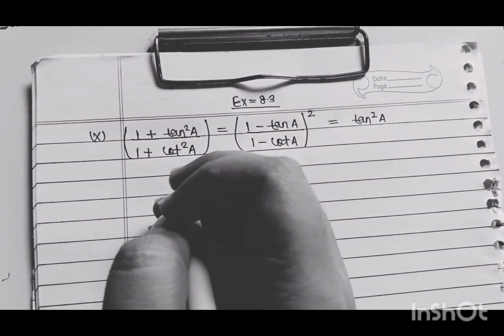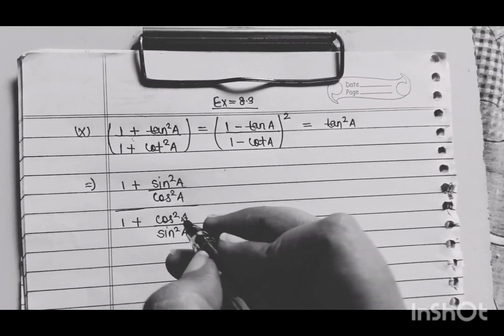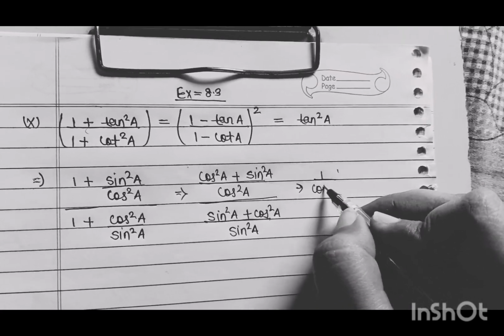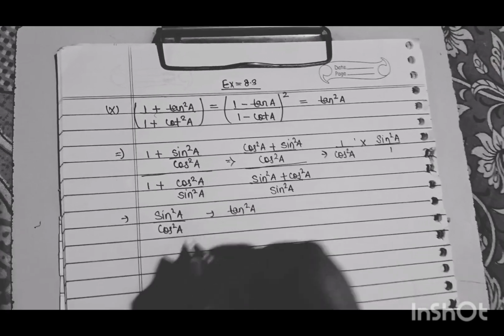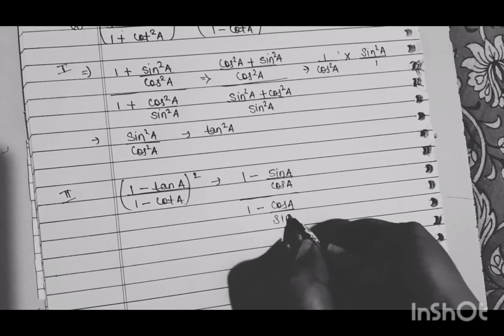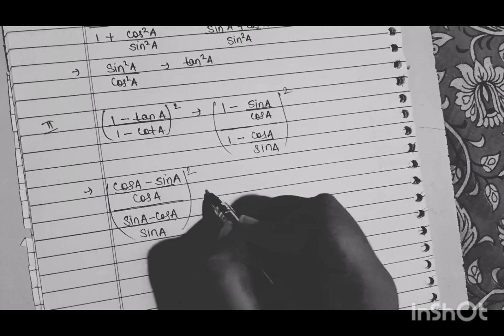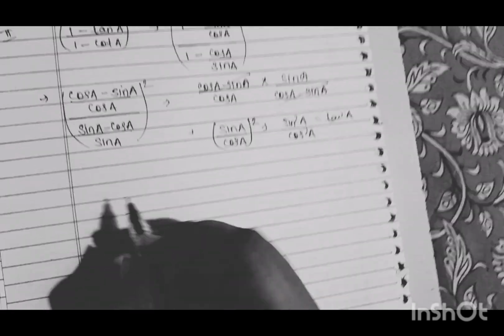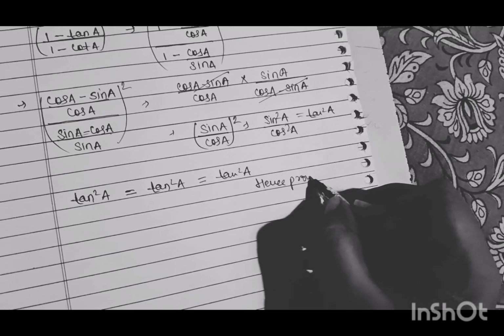(1+tan*2 A/1+cot*2 A) = (1-tanA/1-cotA)= tan*2 A.ques.4(x).ncert solution